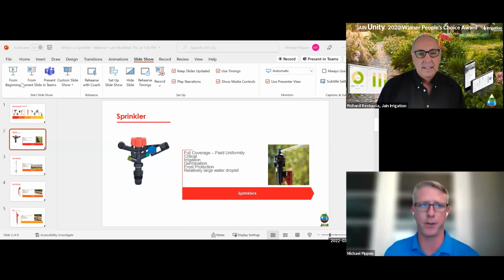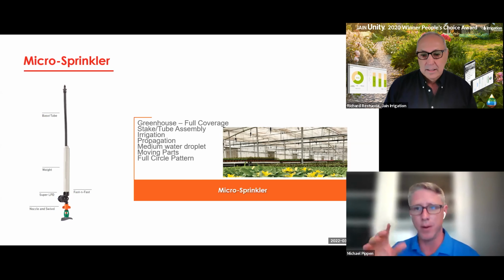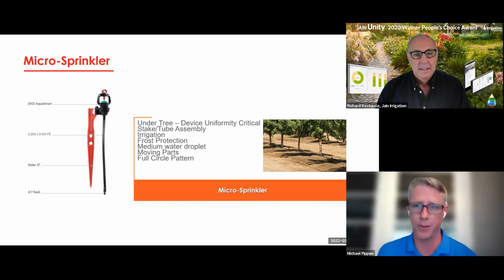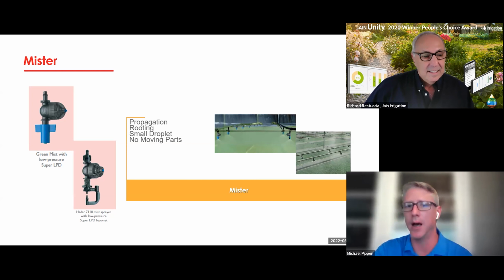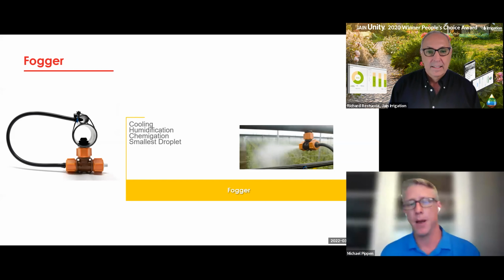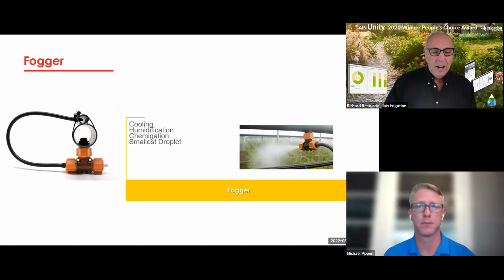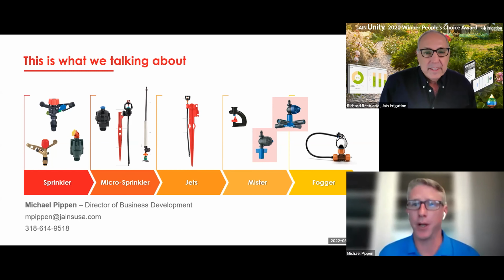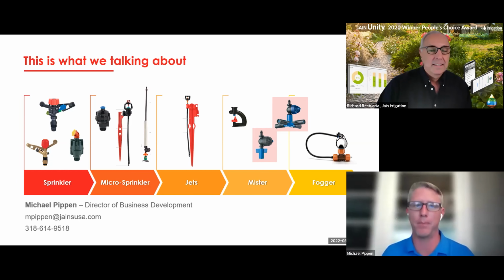Understanding The Differences Between Sprinklers, Micro Sprinklers, Misters, and Foggers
There are many choices when it comes to irrigation emission devices today, and the device you select makes a significant impact on the growth of your plants.

Unfortunately, the emission device available often is the one we choose and often not the best choice for our plants. During this webinar, Michael Pippen provides the steps to ensure the selection of the best emission device for specific applications.

After this webinar, you will be able to select the correct emission device for your job confidently.

During this webinar, you will learn:
The difference between sprinklers, micro-sprinklers, misters, and foggers
The most common application for each of the devices
Risks involved using the incorrect emission device
The benefits experienced using the correct emission device